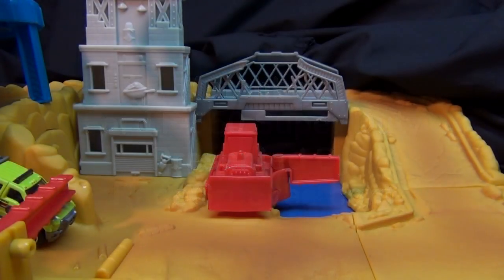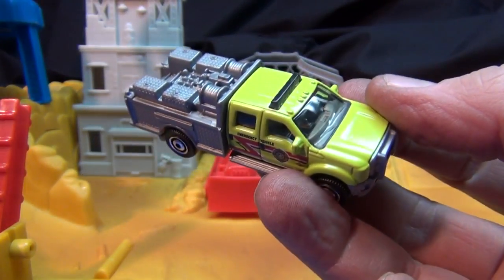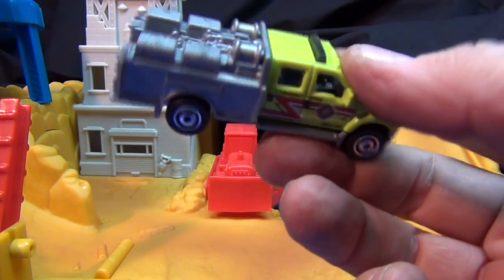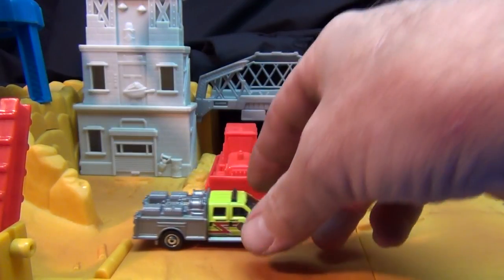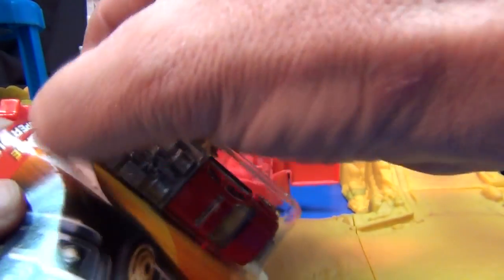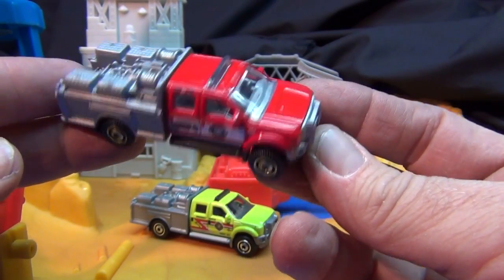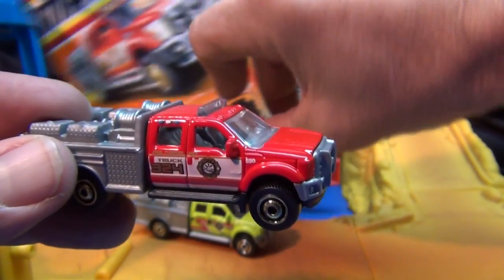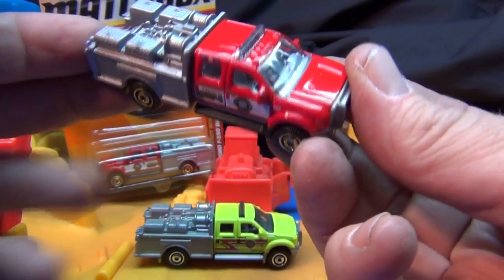Matchbox Ford F-550 Super Duty